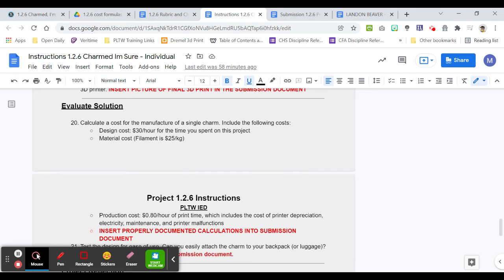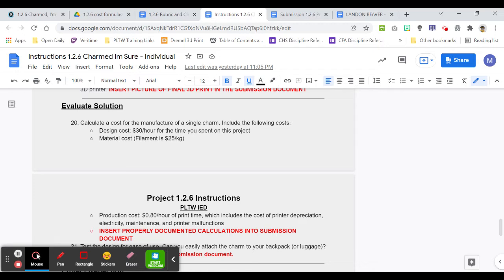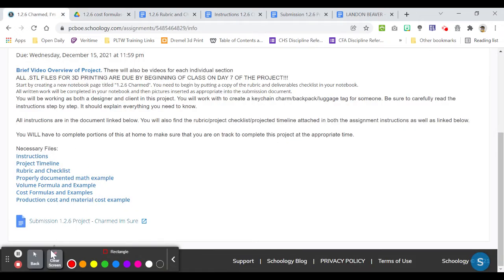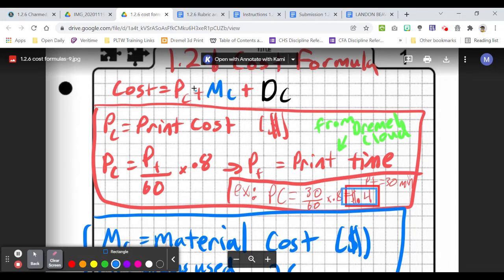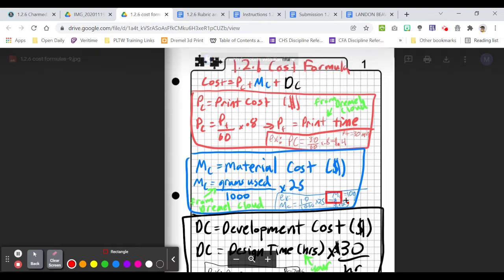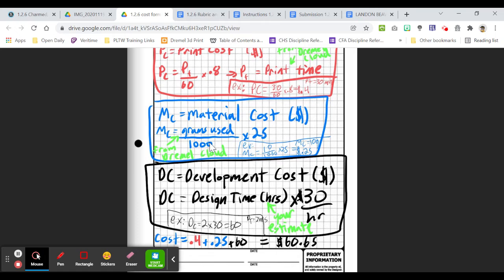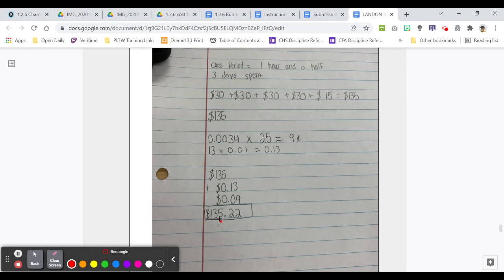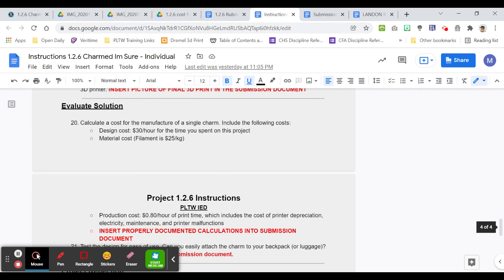1.2.6 Evaluate Solution Instructions